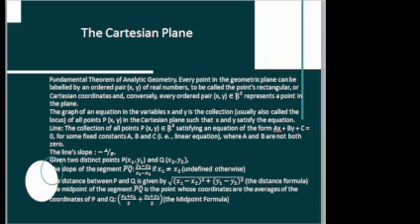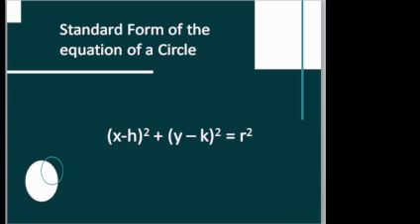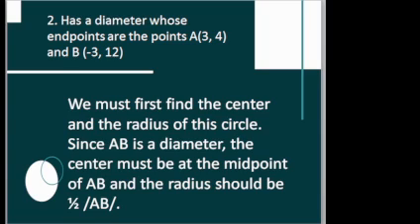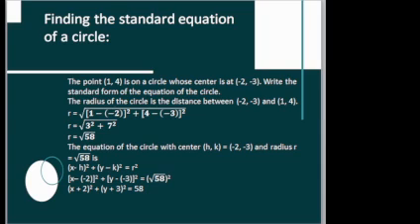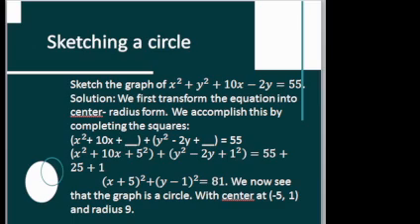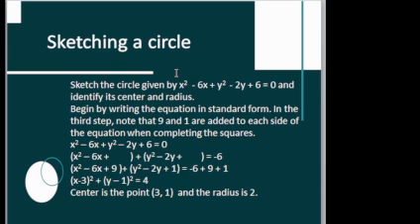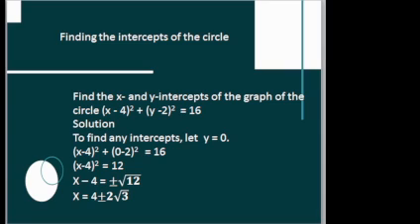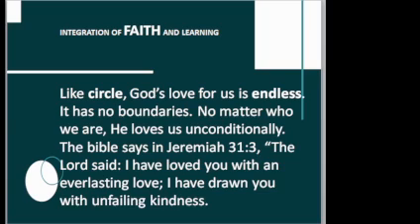Pre - Calculus - Circles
In this video, we will learn more on how to find the equation of a circle and how to sketch its graph :)